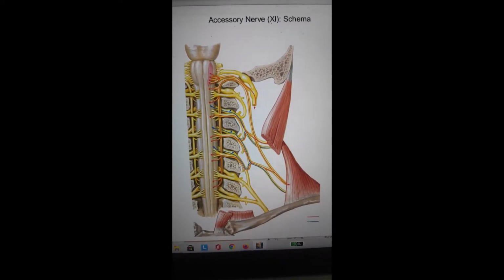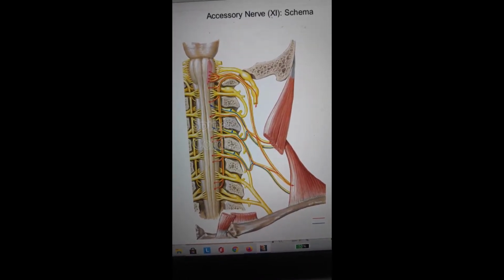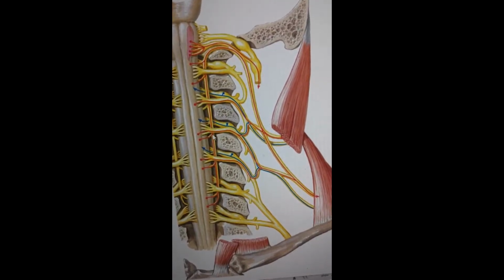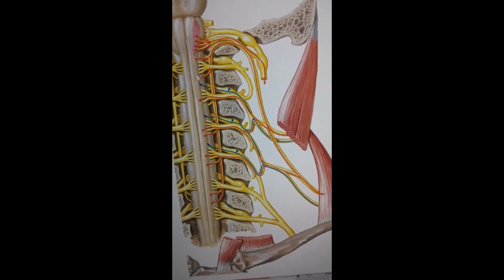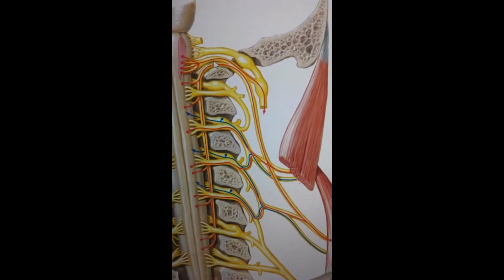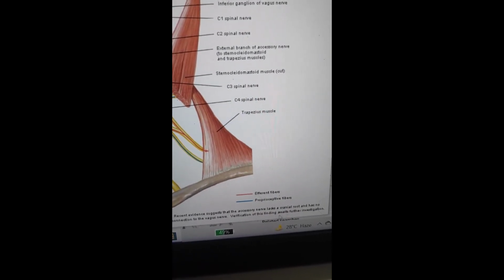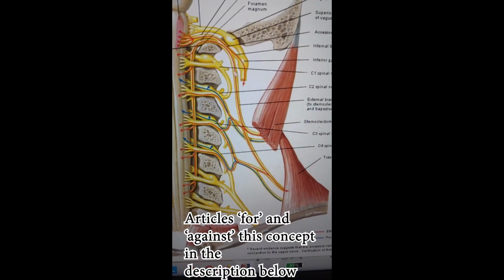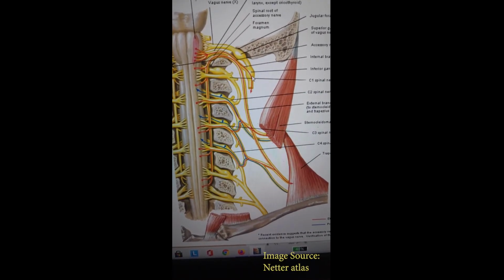Accessory Nerve | Cranial? or Spinal? | Dr Doris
Is pharyngeal muscles and laryngeal muscles supplied by Vagus or Accessory?
Confusing?
This video explains the anatomy of the accessory nerve